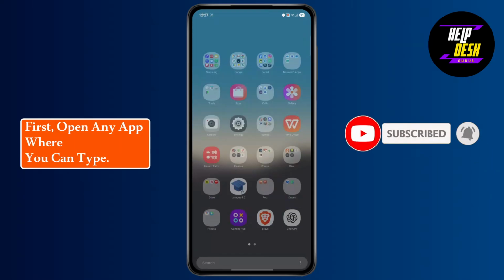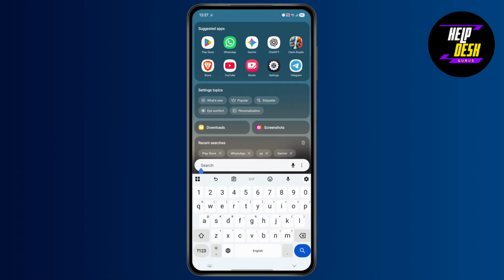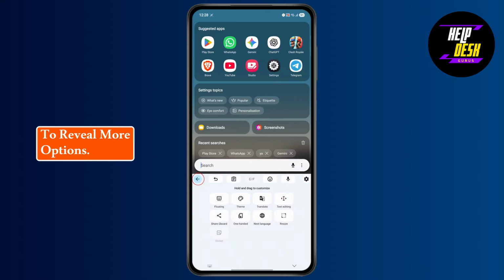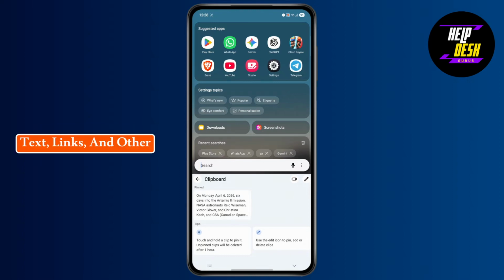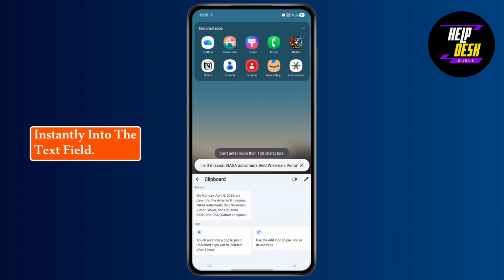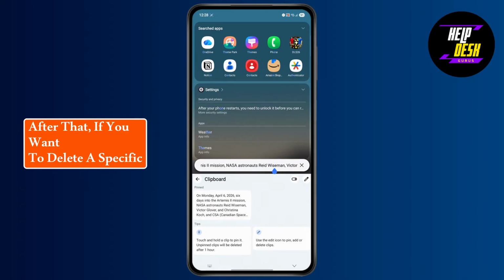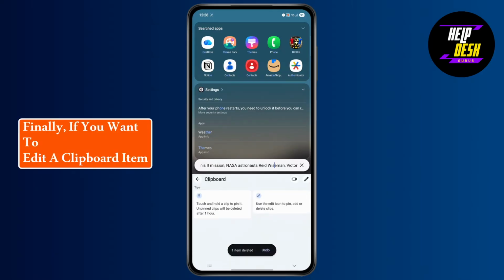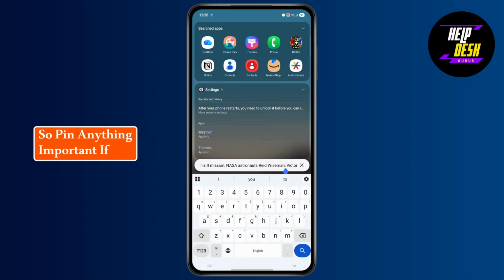How To Use Clipboard History On Android ?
How To Use Clipboard History On Android ?: Welcome to our step-by-step guide on "How To Use Clipboard History On Android!" If you want to view, manage, and reuse copied text, links, or images on your Android phone, this video is for you. In this tutorial, we'll show you how to use clipboard history on Android, access your clipboard, pin important copied items, and manage clipboard entries using your keyboard. Whether you're using Gboard, Samsung Keyboard, or another supported keyboard, these simple steps will help you make the most of your Android clipboard.

In this video, we will show:
How to access clipboard on Android
How to view copied text on Android
How to manage clipboard history on Android
How to pin clipboard items on Android

What you'll learn:
How do I use clipboard history on Android?
Where is the clipboard on Android?
How can I view previously copied text on Android?
How do I save or pin clipboard items on Android?
How to manage or delete clipboard history on Android?